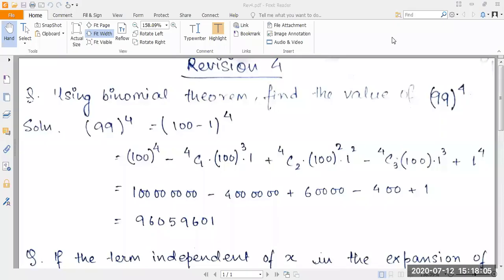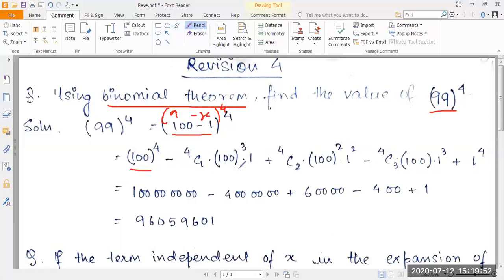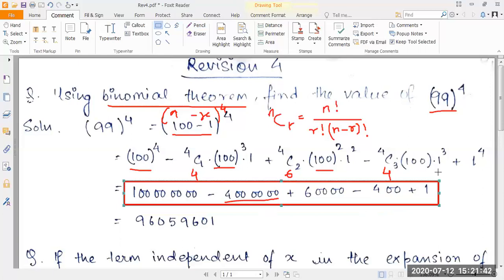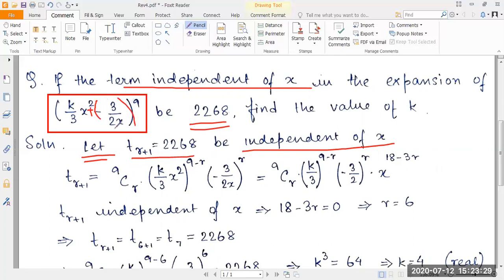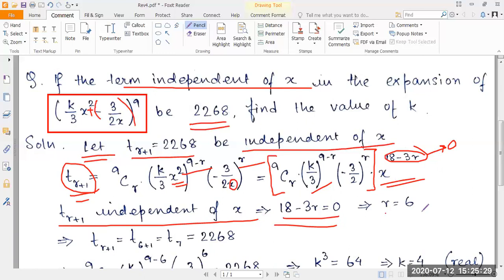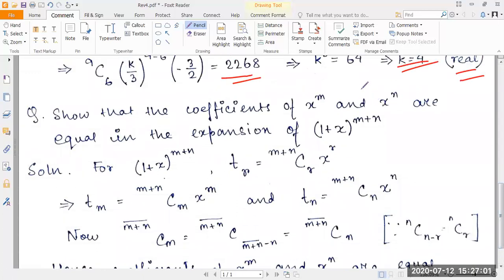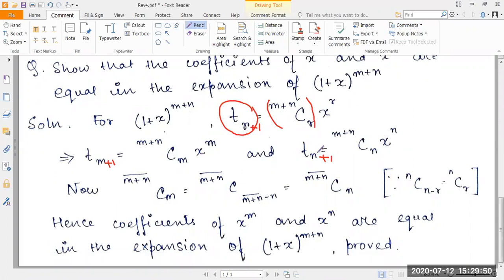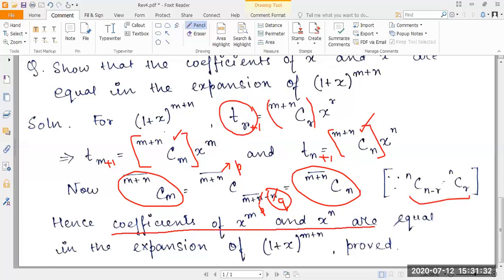Binomial Theorem (Revision):Sample sums worked out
Hello everybody. This is a revision exercise on Binomial Theorem. I have worked out certain typical sample sums using the concepts that we have discussed in the theoretical videos on Binomial Theorem.